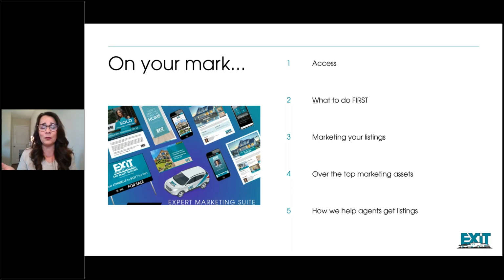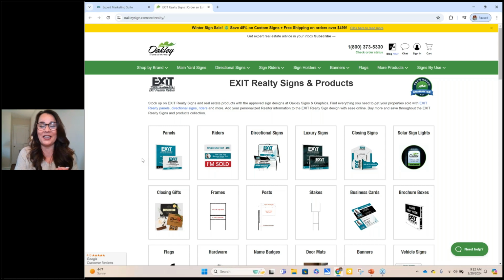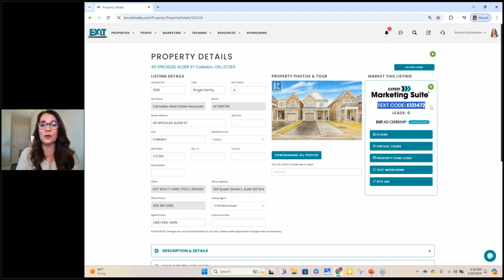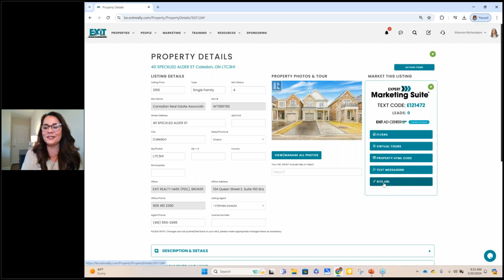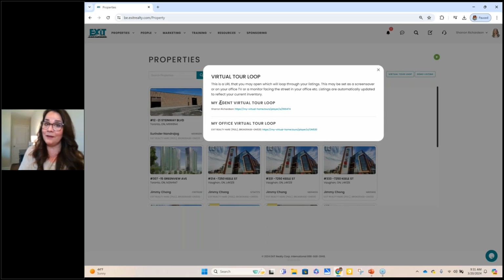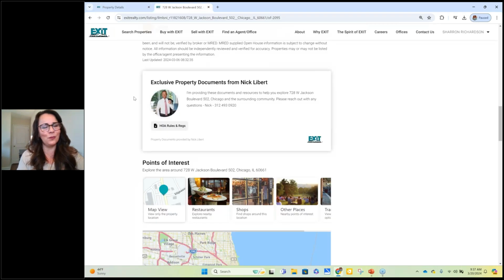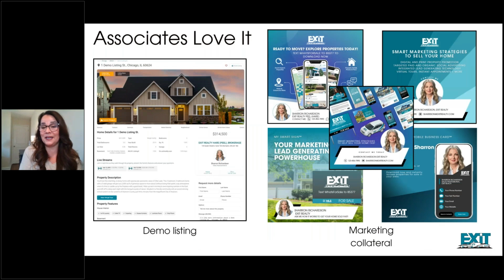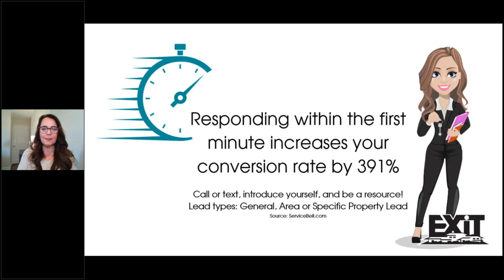Unlock Your Marketing Potential: Mastering EXIT Realty's Expert Marketing Suite™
During this Techinar, we delve into the game-changing tools that are revolutionizing the real estate industry. Whether you’re a seasoned agent or just starting out, this Techinar is your gateway to discovering how EXIT Realty's Expert Marketing Suite™ empowers you to elevate your marketing strategies to new heights.

During this enlightening session, we showcase the suite of tools that EXIT Realty associates have at their fingertips to effectively market properties. From cutting-edge digital marketing solutions to innovative listing strategies, you’ll gain insights into why buyers and sellers find this resource irresistible when choosing an EXIT Realty agent.

By watching, you’ll learn:

- How to leverage the power of digital marketing to reach a wider audience and generate more leads.
- Strategies for creating compelling listings that captivated buyers and drive sales.
- Tips and tricks for maximizing the impact of EXIT Realty's Expert Marketing Suite™  to boost your business and stand out in a competitive market.

Don’t miss this opportunity to unlock the secrets of successful marketing in real estate and position yourself as a trusted advisor with the tools that buyers and sellers can’t resist. Watch now and take the first step toward mastering the art of marketing with EXIT Realty’s Expert Marketing Suite™!